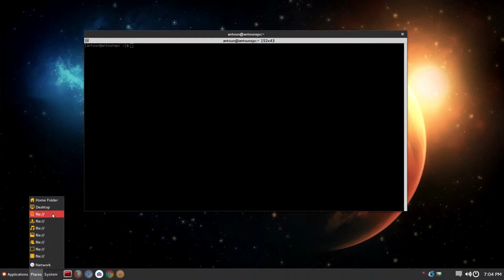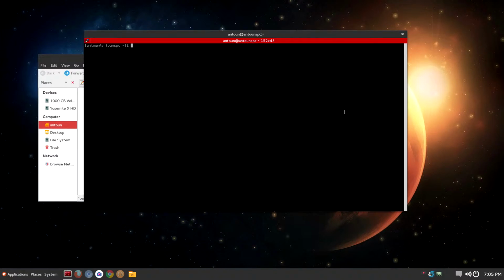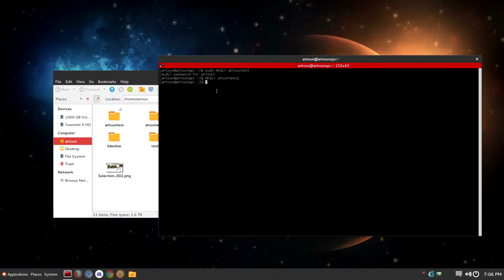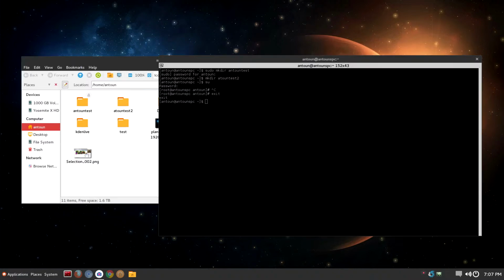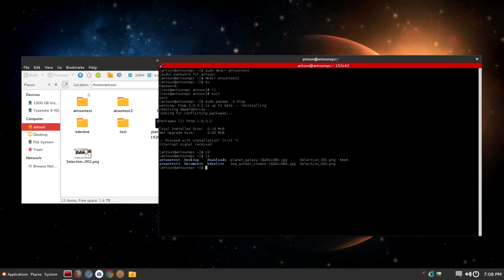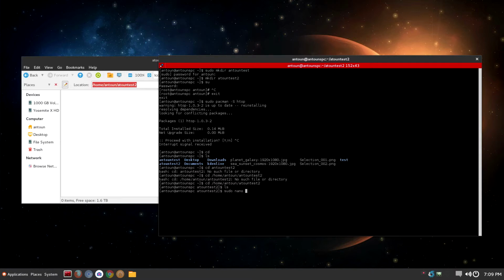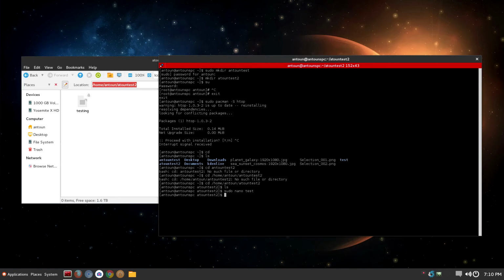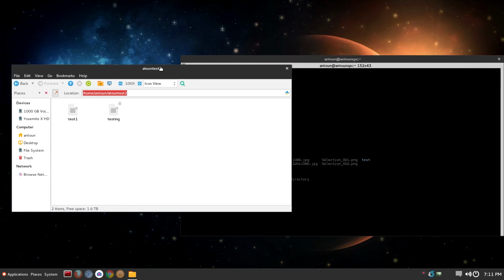Basics of Linux Terminal #2: Making Directories and Files.